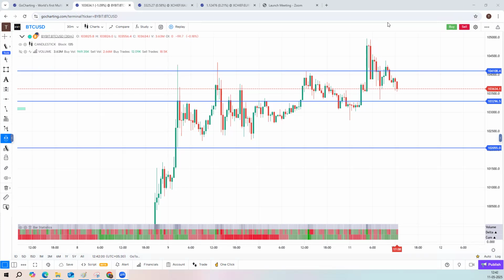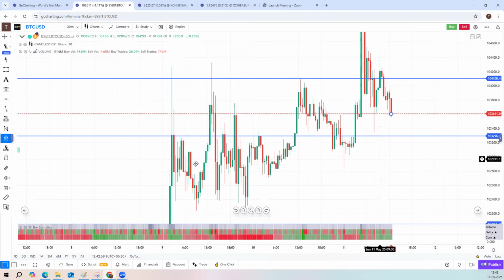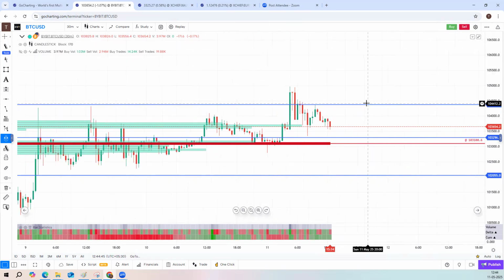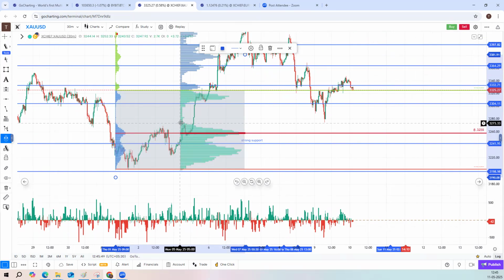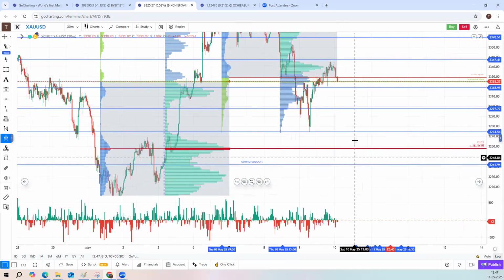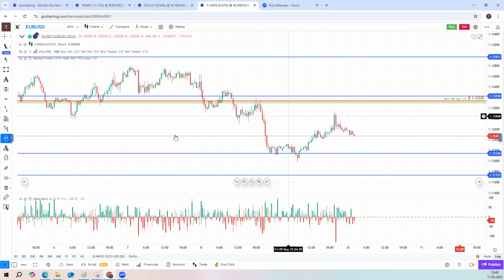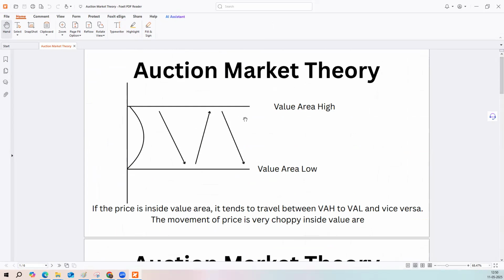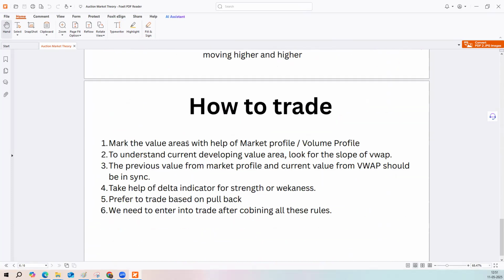🔍 BTCUSD, XAUUSD & EURUSD Order Flow & Market Profile Analysis | May 8, 2025 | GoCharting